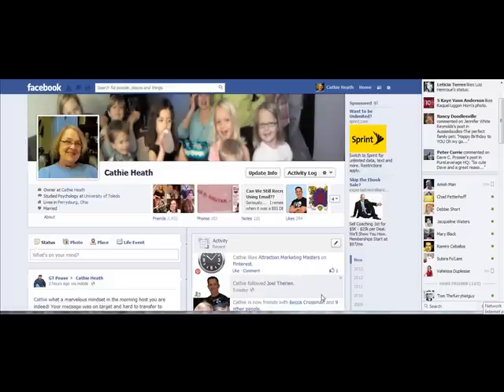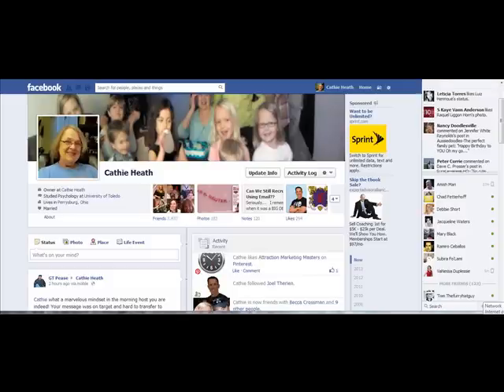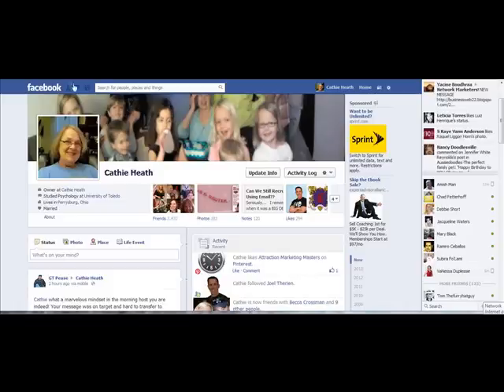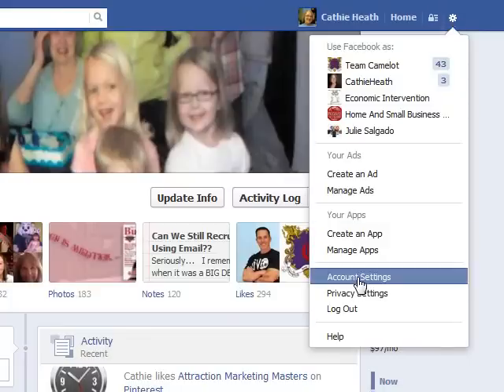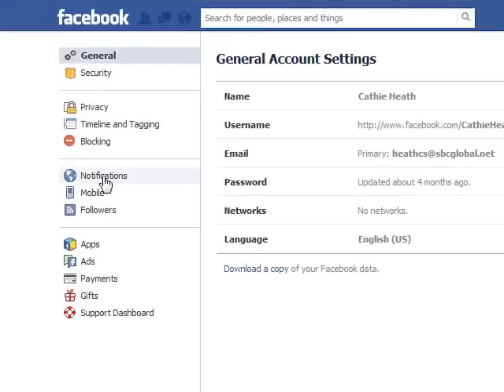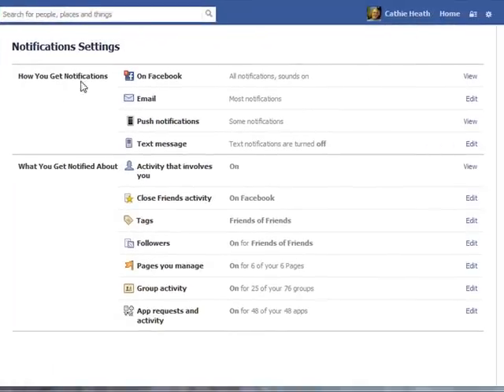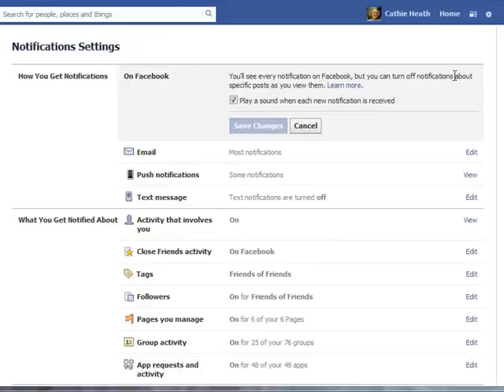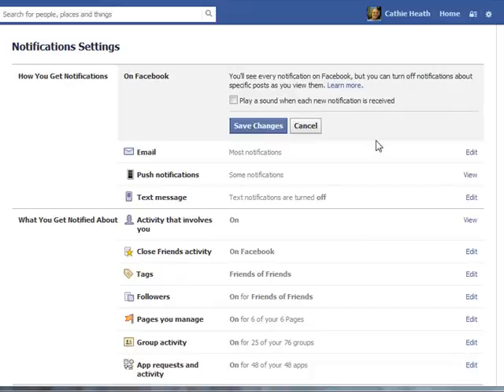Ding-Dong Gone! How To Get Rid Of The Facebook Notification Sound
Recently, Facebook has initiated a "ding-dong" sound whenever we receive a notification.
Because I generally have more than one browser tab open, I appreciate knowing when something is going on.

However, if it annoys you, this quick tutorial will show how to quickly make the ding-dong gone!